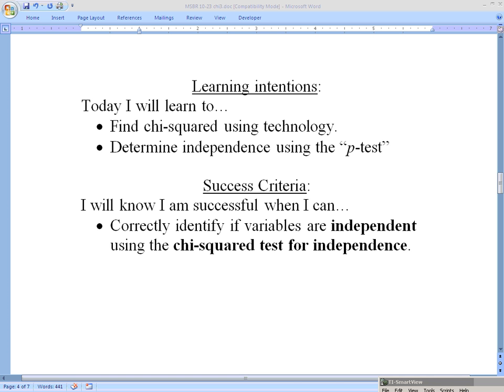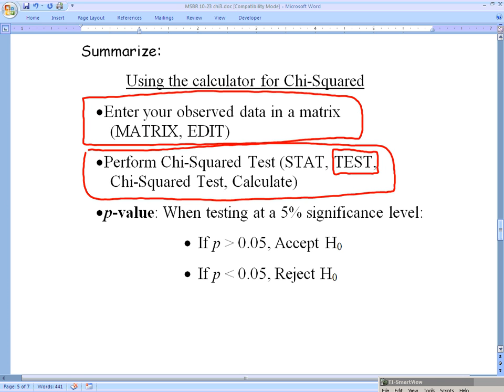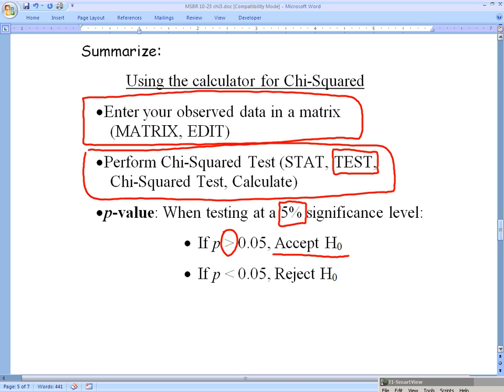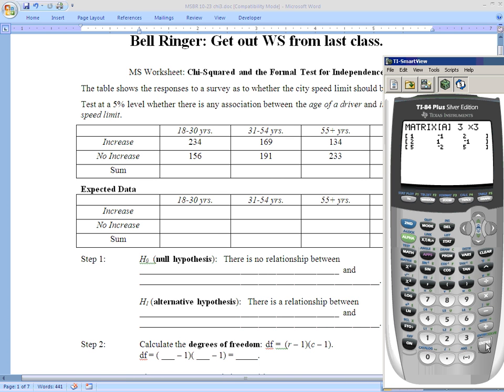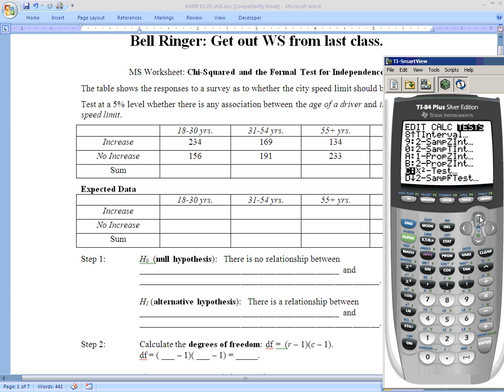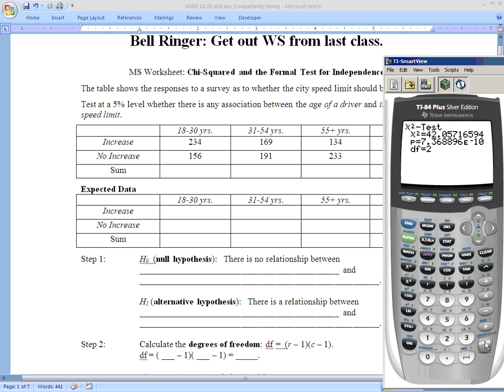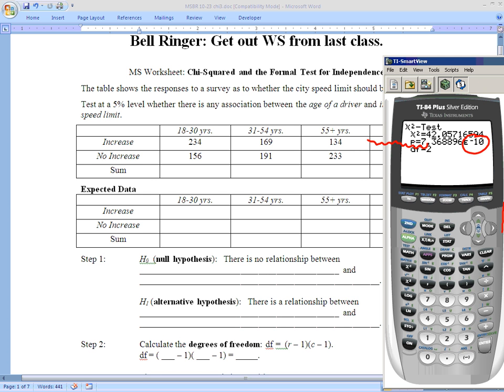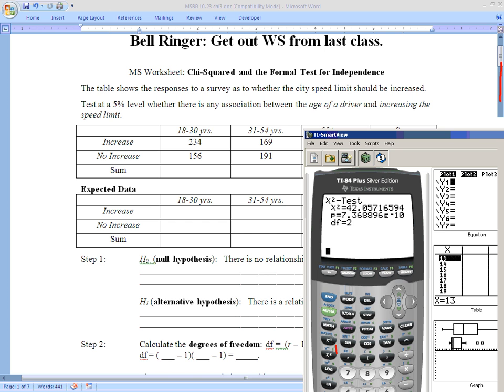Math Studies: Chi-squared with technology (10/22-23/2014)